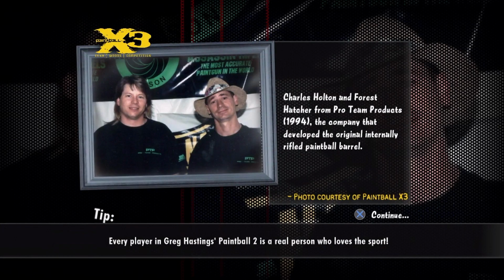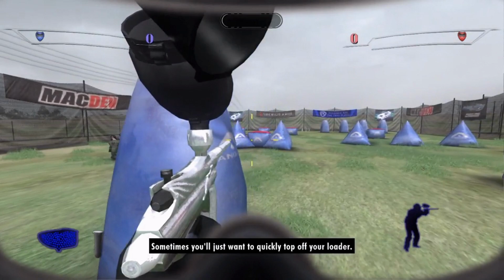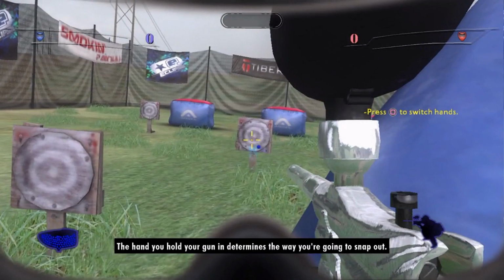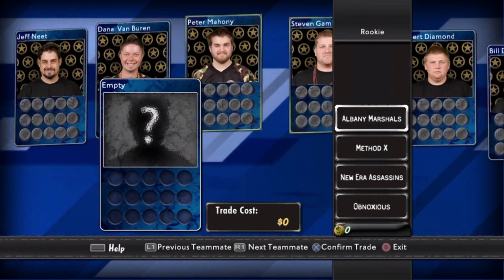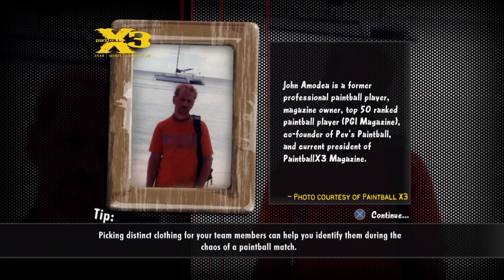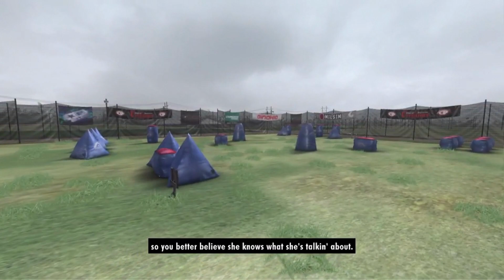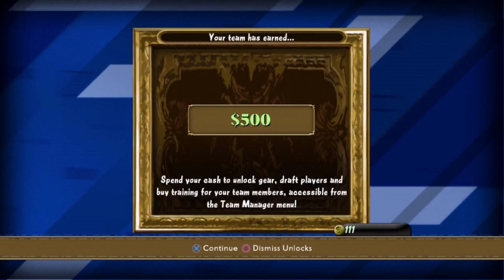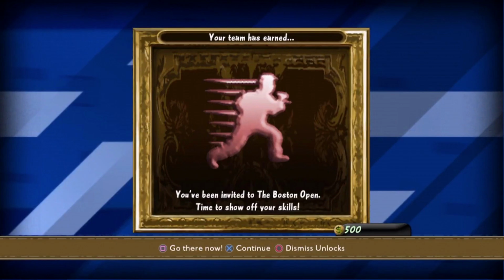Greg Hastings Paintball 2 Career Mode - Let's Play Episode 1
Episode 1 of my Greg Hastings Paintball Career Mode.

Episode 1 of my Greg Hastings Paintball Career Mode. In this episode, we recruit our team and compete in our first tournament, Pev's Weekend Warrior Challenge.

"The most successful name in paintball games brings a host of features to Xbox 360 with Greg Hastings Paintball 2! Brave the elements in the unpredictable outdoors in this intense first-person paintball experience. Get up to 20 friends together for fast-paced multiplayer action!"